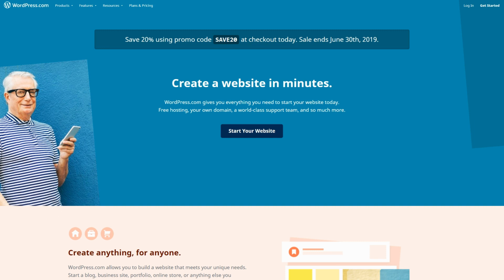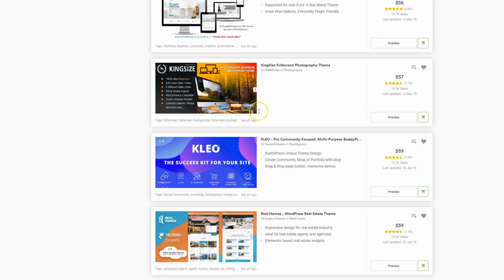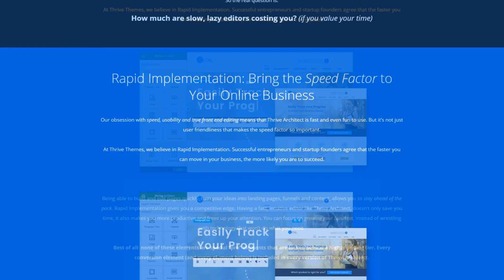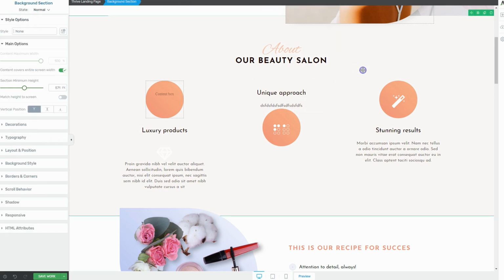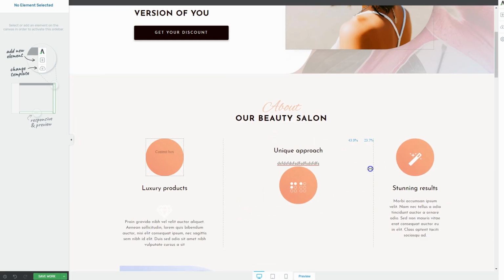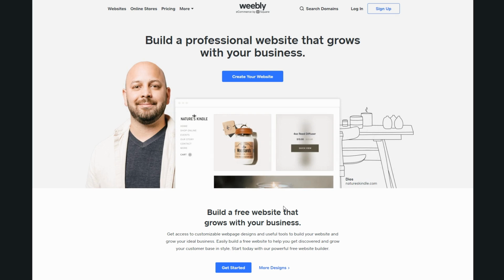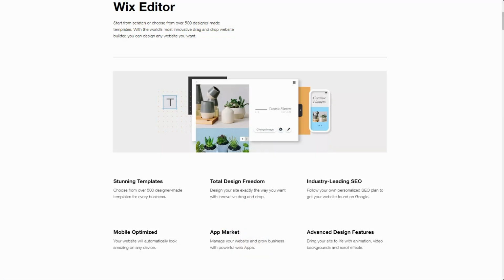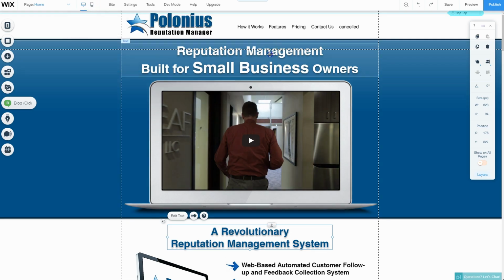step2 Easy Website Building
How to input your personal information in the right places in order to make the biggest difference